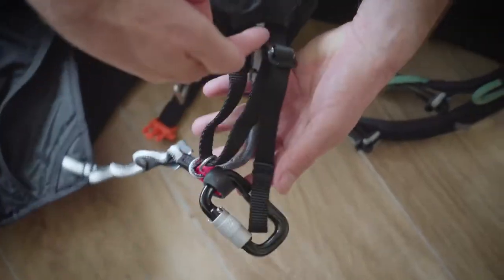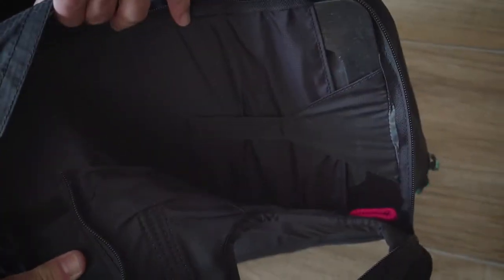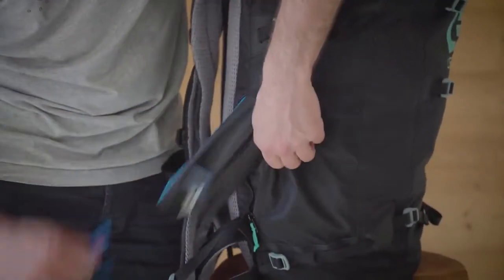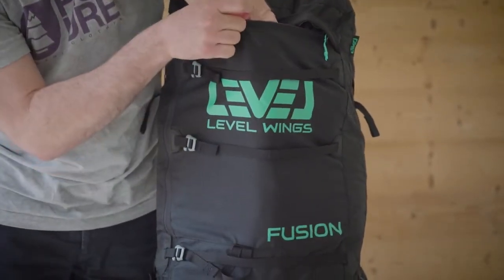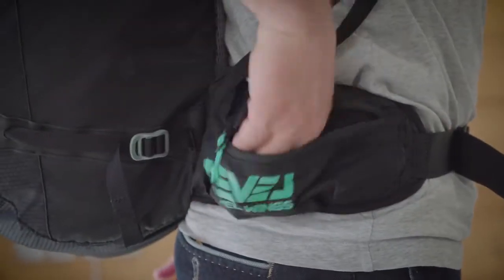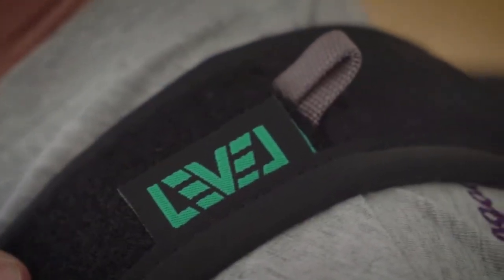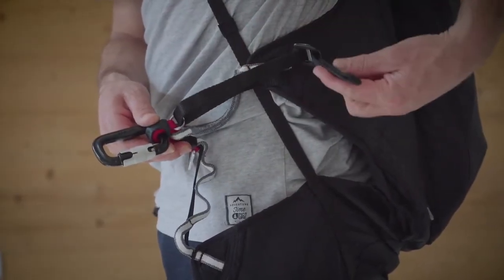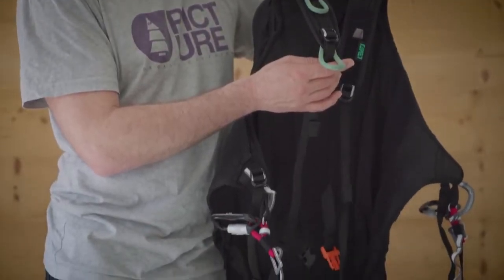Levelwings Sellette Harness - Fusion 1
Levelwings Sellette Fusion pour le Speedriding, le Speedflying et le Parapente.
Levelwings Fusion Harness for Speedriding, Speedflying and Paragliding